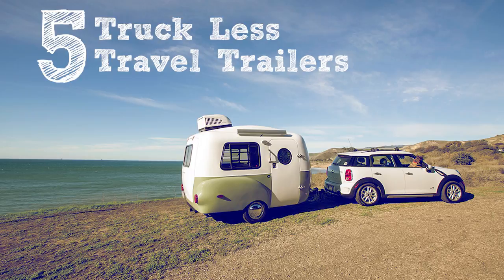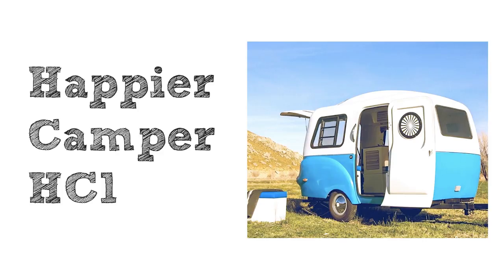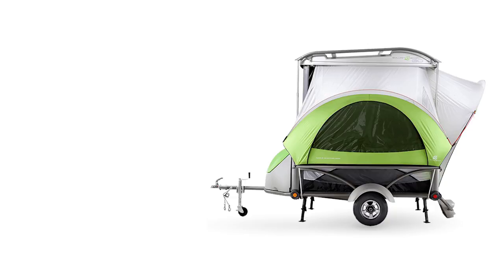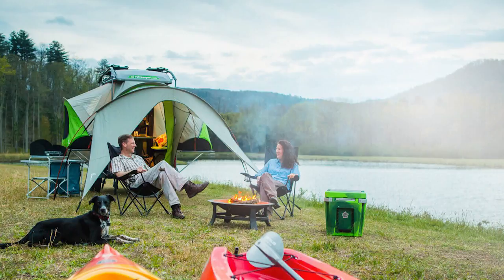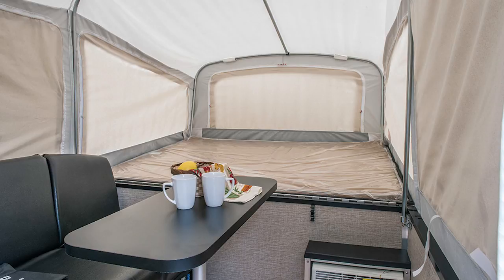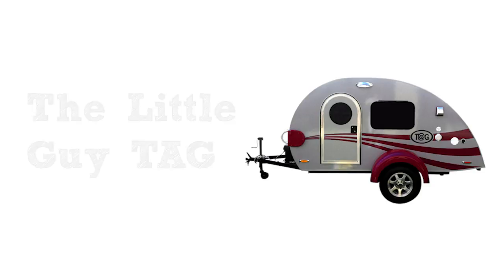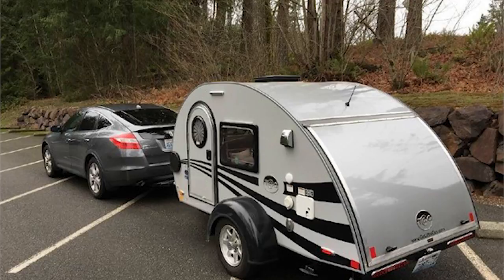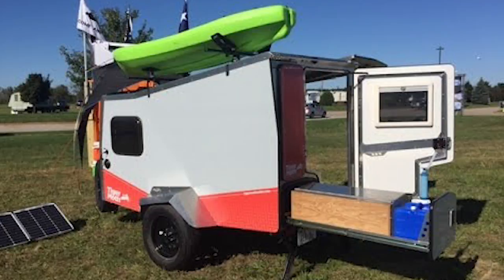RecPro Blog - 5 Truck Less Travel Trailers That You Can Pull With Your Car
If you're looking to buy a trailer, but don't have the means of hauling it around, here's a look at 5 lightweight trailers that you can pull with your car or SUV.